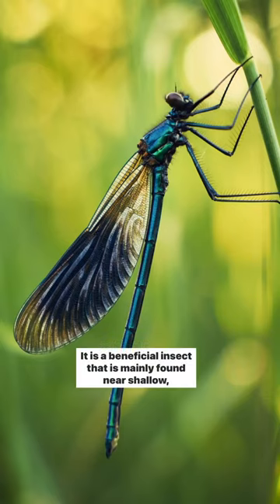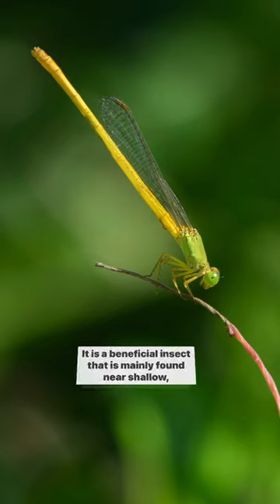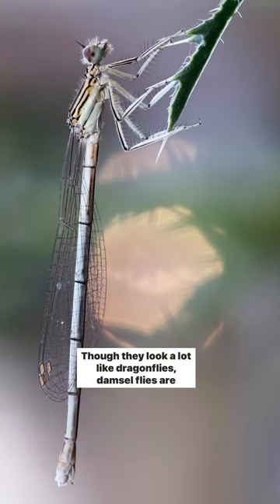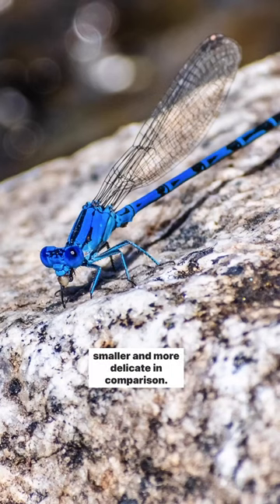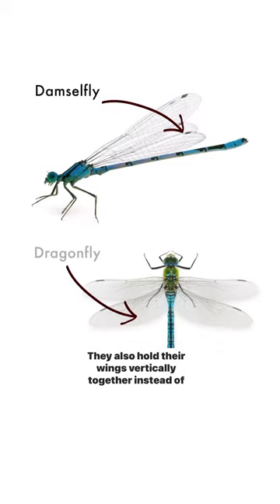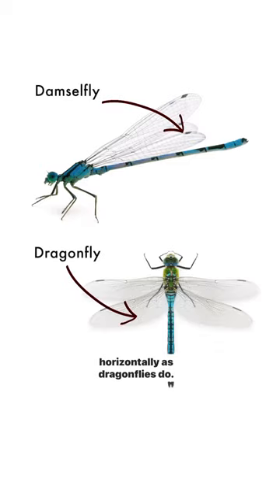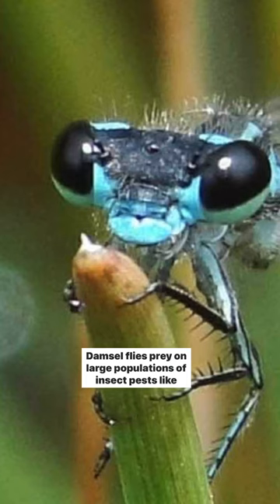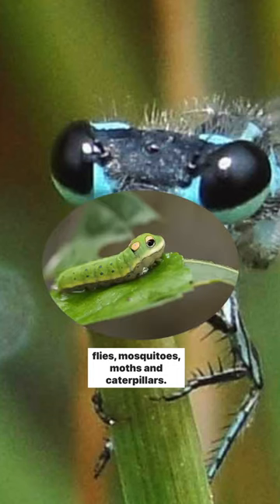Damsel fly insect